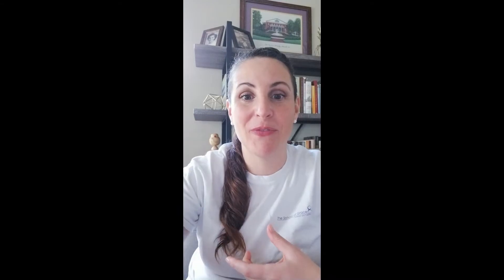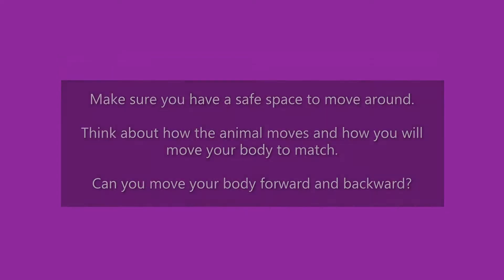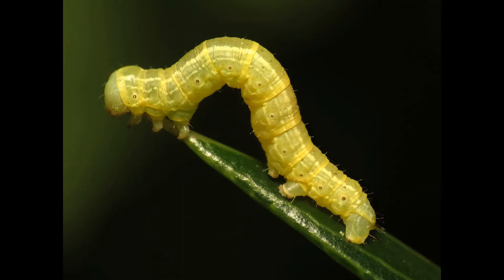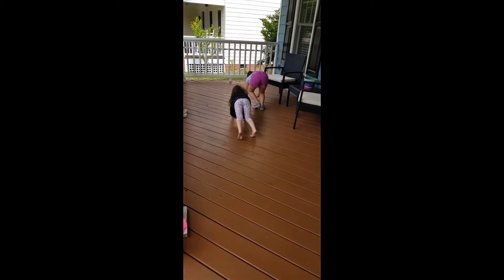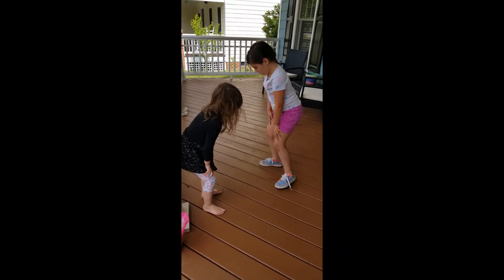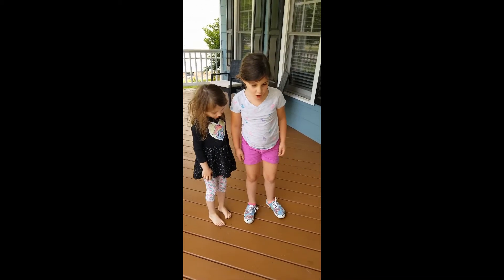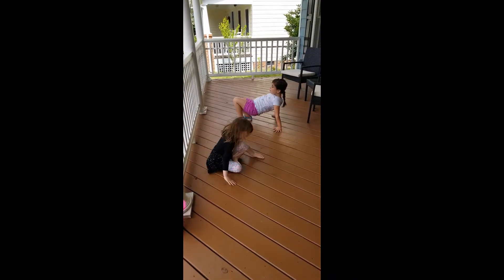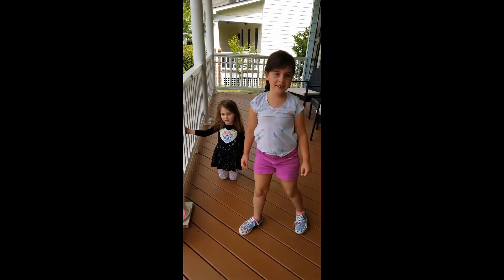Animal Movement 5 14 20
Join SoG Teacher, Kerrie and her daughters, in this video about Animal Movement.  The goal is to use balance and strength to move like animals after looking at a photo.  This activity can coordinate with Kerrie's previous video called "Animal Rescue".